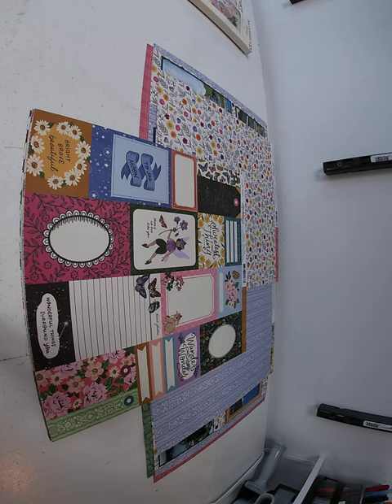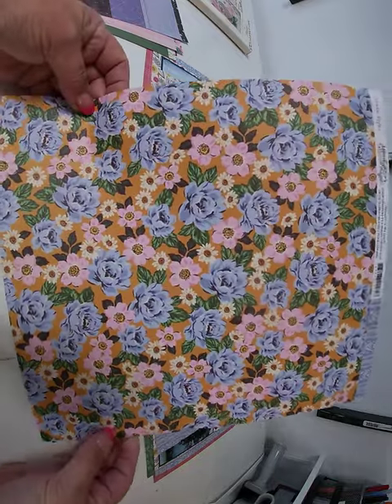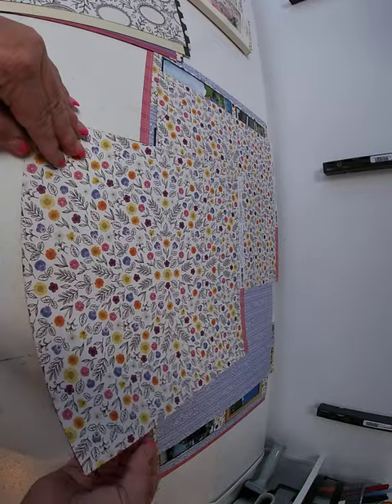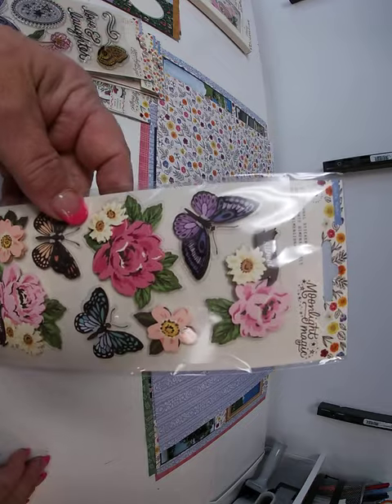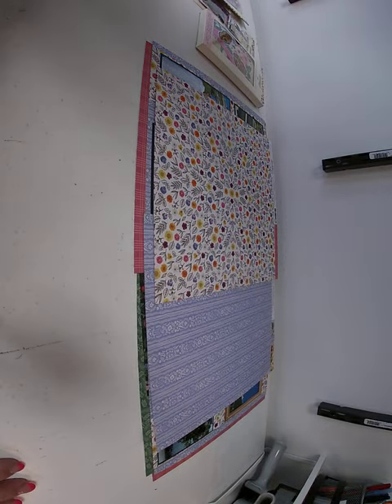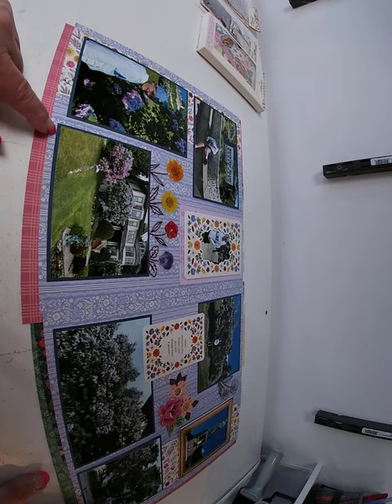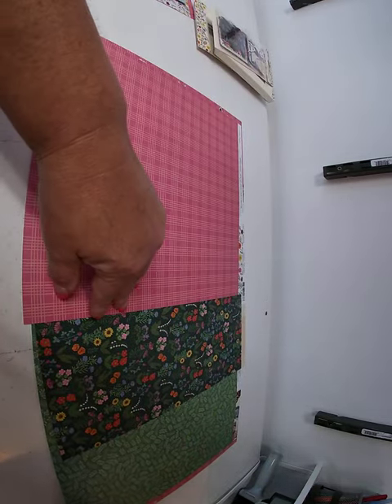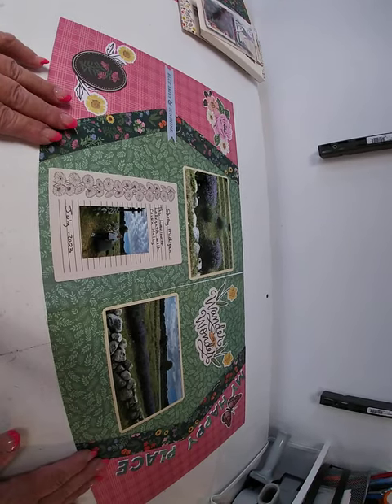Crate Paper Moonlight Magic Two 2-Page Scrapbook Page Layouts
For the first layout, we used Ever After for the background (3402021).  We added 3.5" strip of Bright & Brave (34022027) to each edge.  To embellish the page, we used elements from the Stationery Pack (34022038), Paperie Pack (34022041) and Icon Ephemera (34022044).  For the photo mats, we used Velvet Night (T057734) cardstock.

For the second layout, we used the backside of Heart Flutter (34022022) for the background.  We took the backside of Bright & Brave (34022027) and cut a 5" strip angling the center.  We added a 1" strip of Pure Magic (34022025) along the cut lines.  To embellish the page, we again used the Paperie Pack and Icon Ephemera.  For the photo mats, we used Ecru cardstock (T058809).

My Colors Cardstock:
Velvet Night